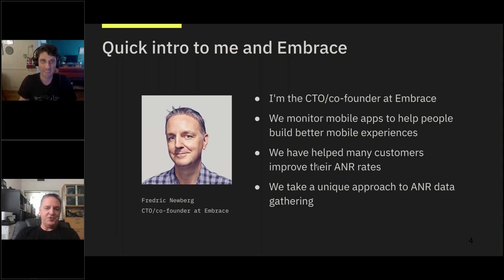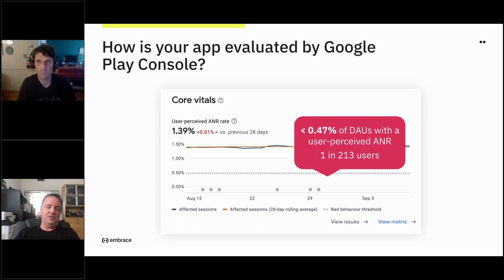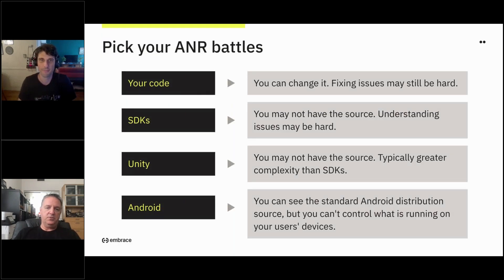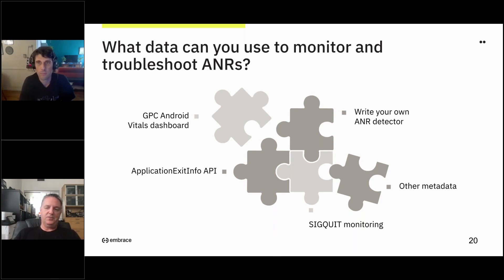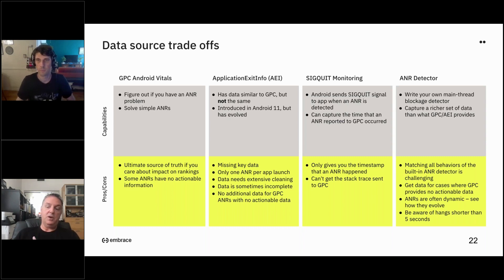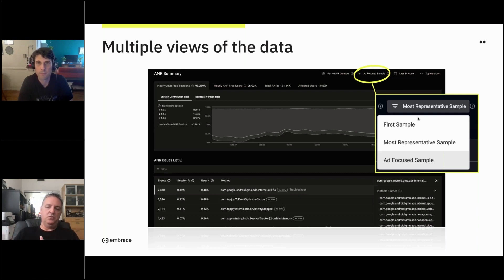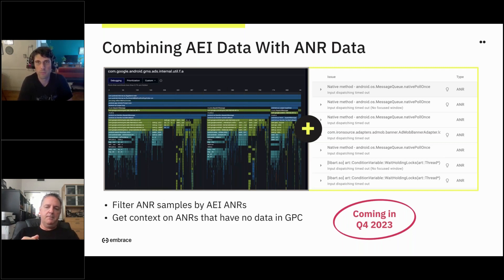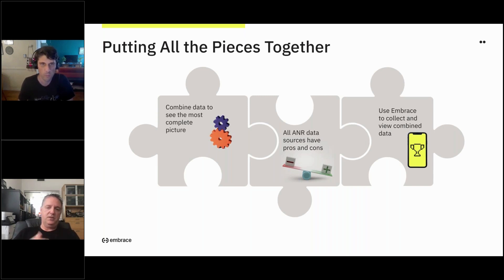How to solve Unity ANRs and boost Play Store ranking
ANRs are difficult to understand and fix, disrupt the player experience, and have a direct impact on your Google Play Store rankings. Worse yet, they pull engineers away from building new content and features, forcing them into a constant state of rework.

Eliminating persistent ANRs that negatively impact app store visibility requires a rethinking of how we monitor and solve these user-churning issues.

To help, Embrace Chief Technology Officer Fredric Newberg will join our webinar to share unique insights his team has uncovered that help our customers better monitor ANRs and stay below Google’s dreaded orange line.

In this webinar, you'll learn:

- Which ANR metrics negatively impact your game’s discoverability
- What data you can use to monitor and troubleshoot ANRs (from Android, the GPC, and third-party solutions) and how Embrace brings that together in one place.
- The pros and cons of different ANR data sources.
- What it takes to finally address com.unity3d.player.UnityPlayerActivity.onPause ANRs.
- Why flame graphs are critical for quickly surfacing actionable patterns as opposed to manually searching stack traces.

If your definition of ANRs is limited to the Android framework’s outline of app freezes that last more than five seconds, this webinar will radically change your perspective.

About Embrace
Embrace is a data-driven toolset to help mobile engineers build better experiences. Using automated data collection and a unified digital platform, Embrace reduces the toil of mining for insight across disparate tools. Engineers can identify, prioritize, and resolve problems in their apps, while also surfacing opportunities to perfect app performance and delight their end users.

Learn more, including how you can get started with a free 45 day trial